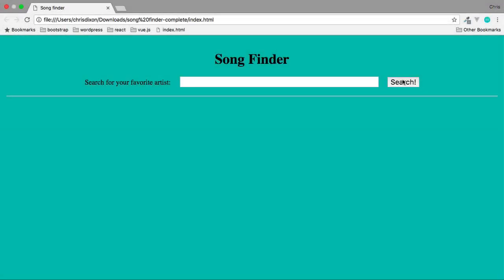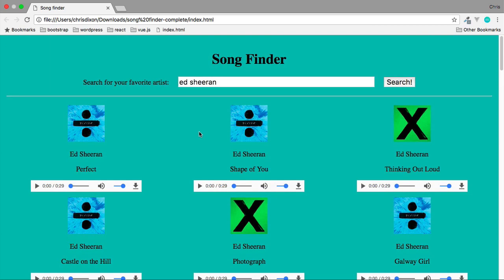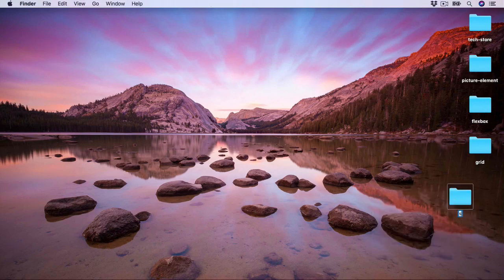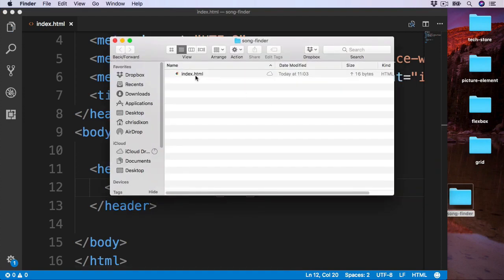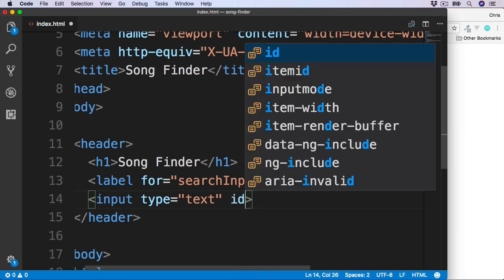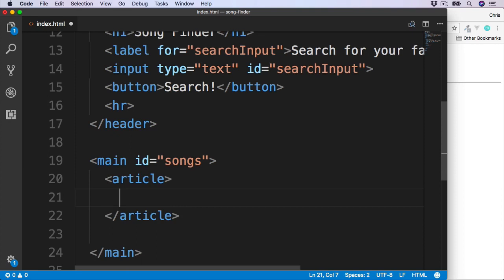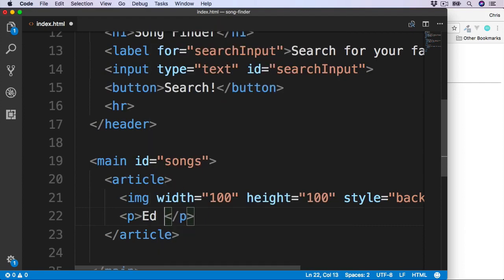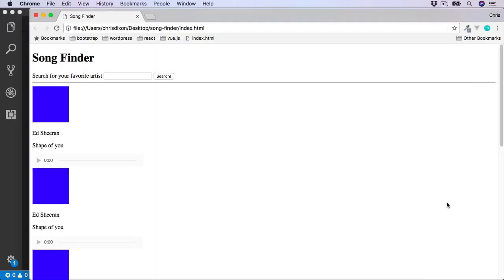20 Time to practice Song Finder layout